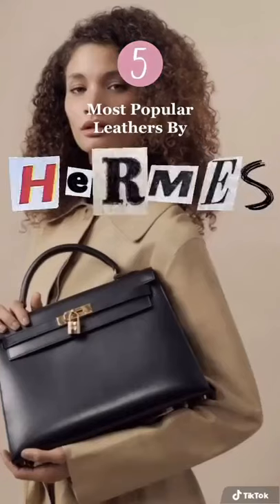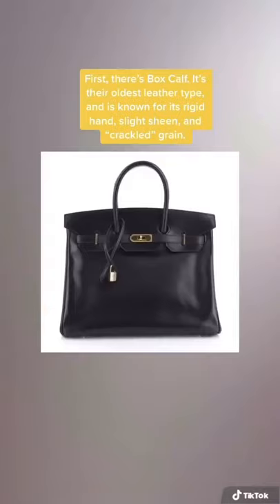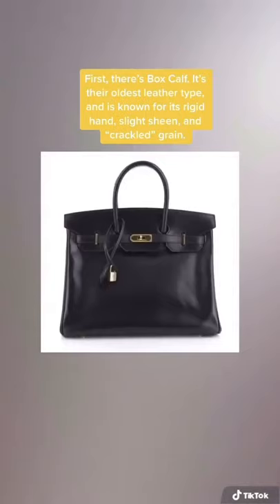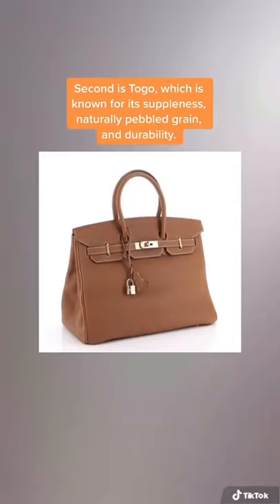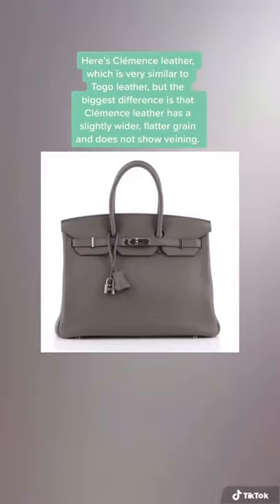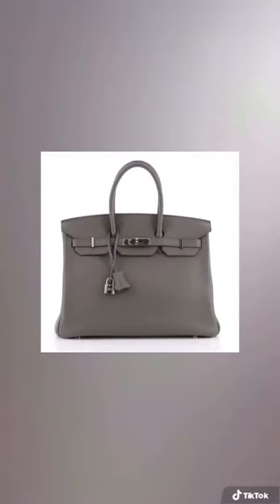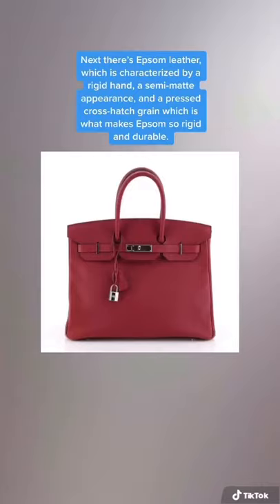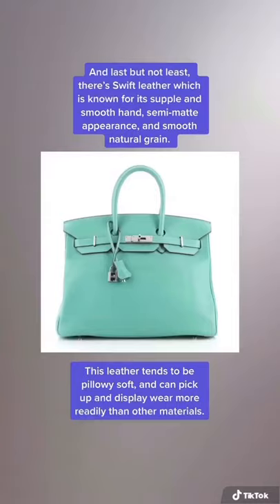5 Most Popular Hermès Leathers | Rebag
There are dozens of different leathers that Hermès produces, but nothing beats the top five: Box Calf, Togo, Clémence, Epsom, and Swift 😍

Learn more about Hermès and other designer brands on The Vault, Rebag's hub for educational resources all about luxury and the secondhand market.